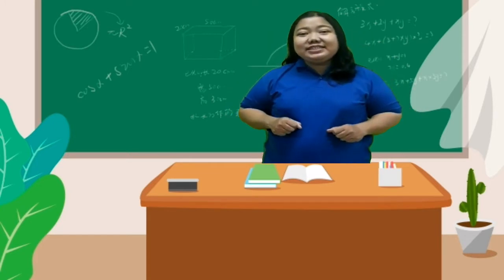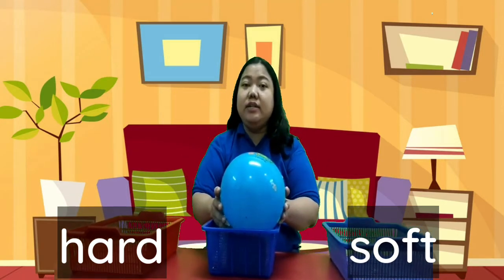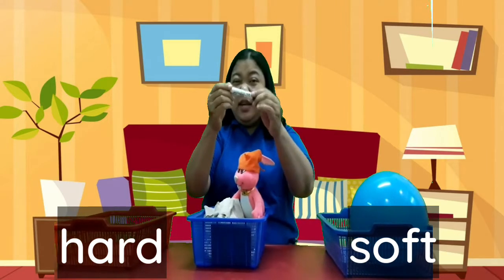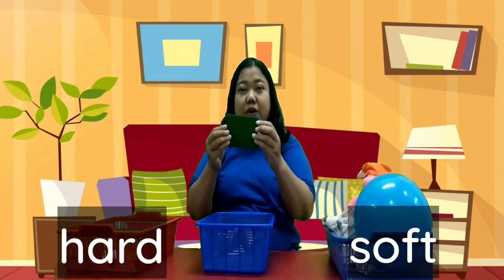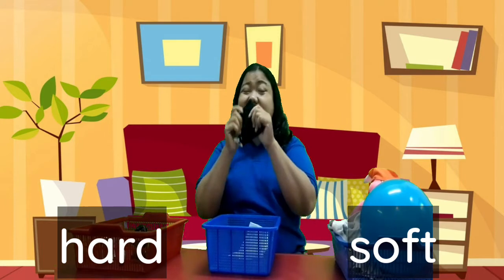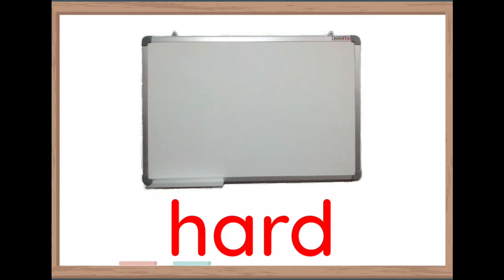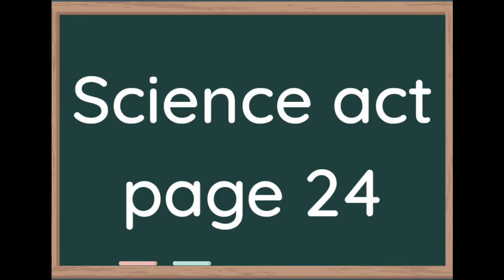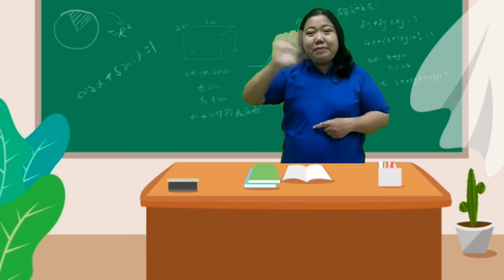Active Home Learning K1 Class : Science - Hard and Soft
Hi Kids...
please watch this video during your Active Home Learning.

stay happy
stay Healthy
and stay at home

Cheers,
National Global School
Preschool & Kindergarten